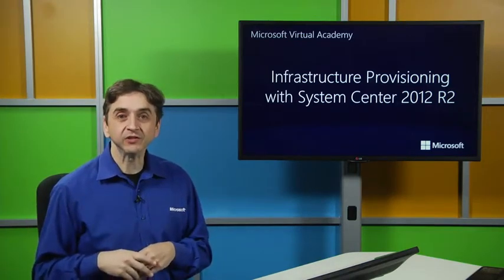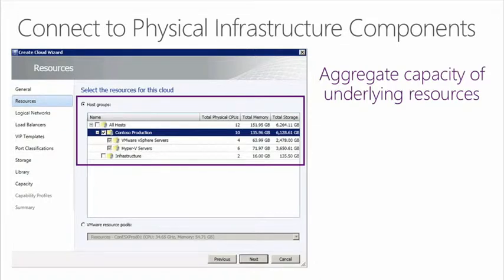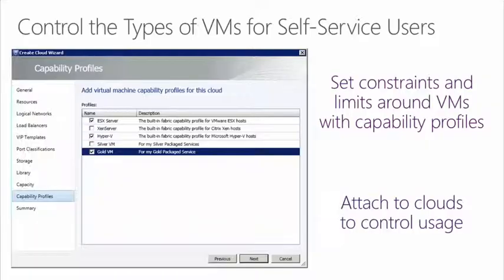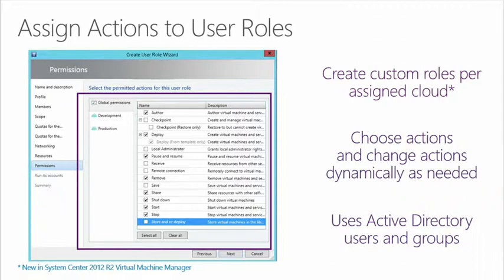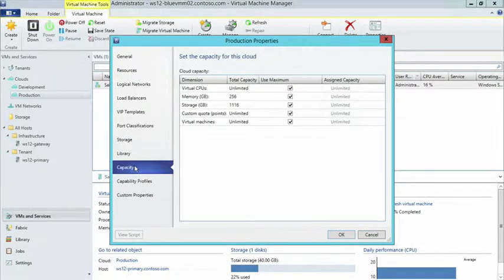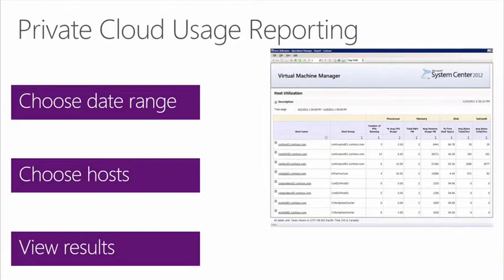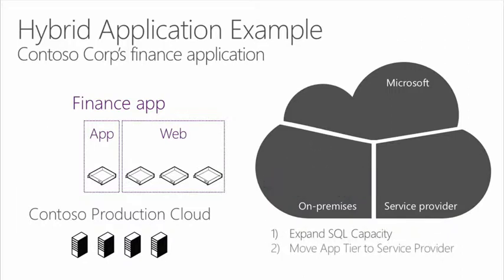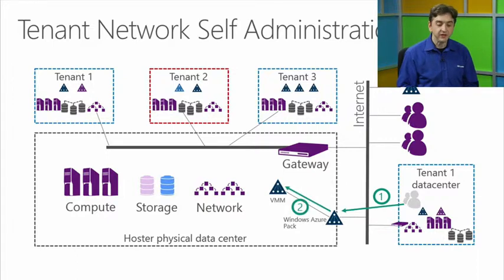Подготовка и управление инфраструктурой с помощью System Center 2012 R2 02 Создание частного облака